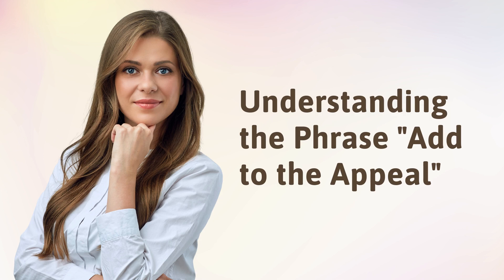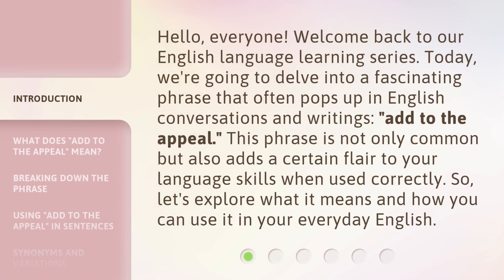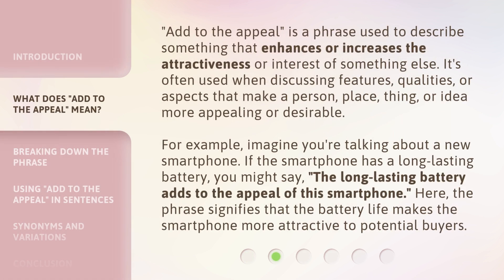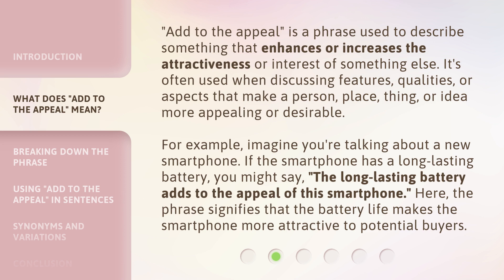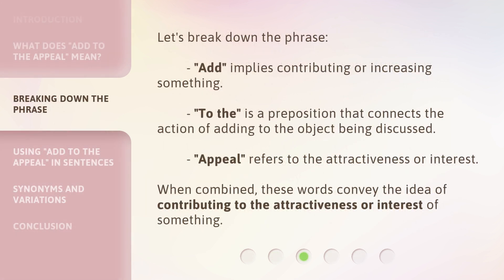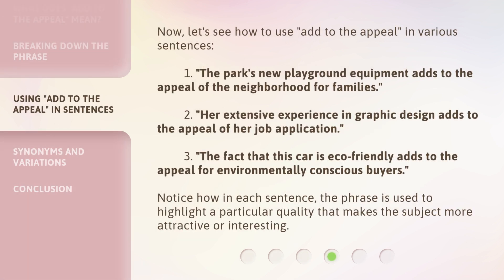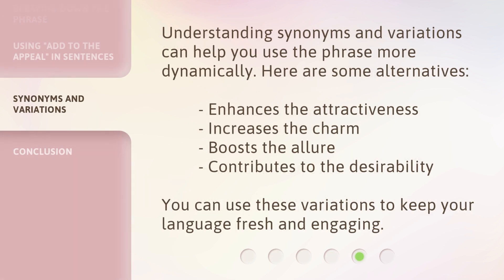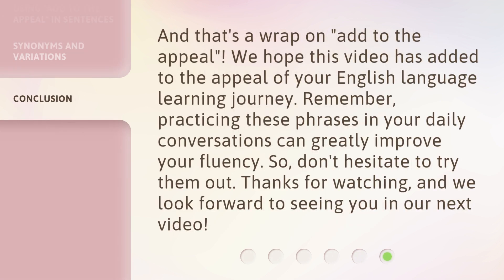Understanding the Phrase "Add to the Appeal"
Unlocking the Power: Add to the Appeal • Discover the true meaning and potential behind the phrase 'Add to the Appeal' as we delve into the secrets of captivating and persuasive communication.

00:00 • Introduction - Understanding the Phrase "Add to the Appeal"
00:35 • What Does "Add to the Appeal" Mean?
01:17 • Breaking Down the Phrase
01:42 • Using "Add to the Appeal" in Sentences
02:19 • Synonyms and Variations